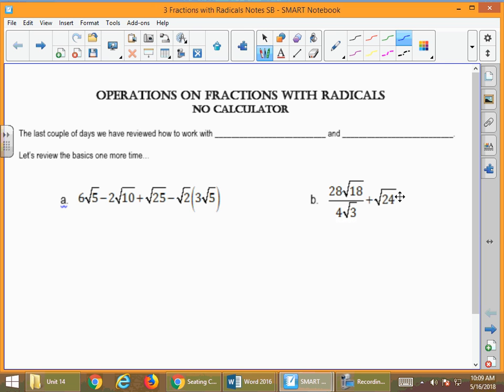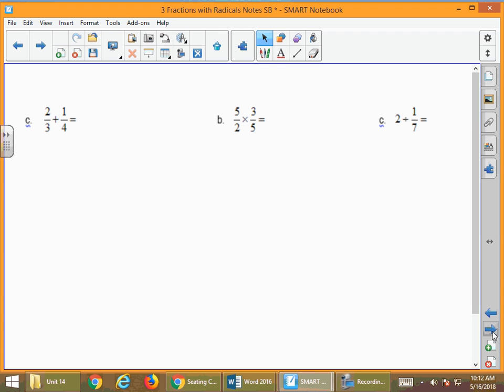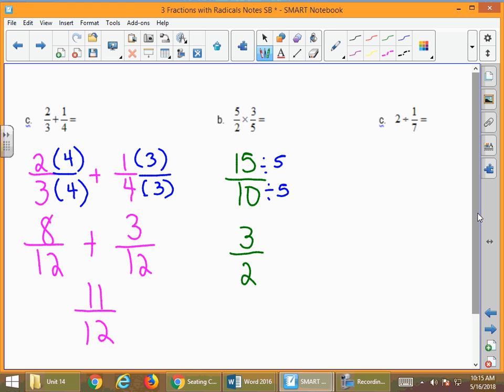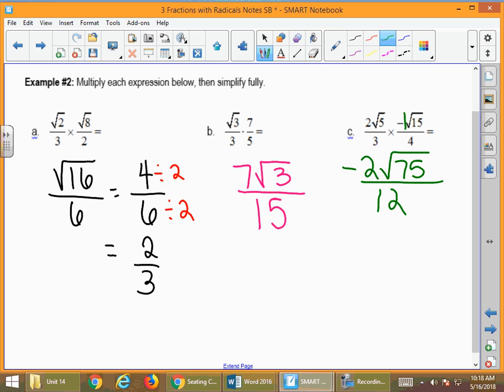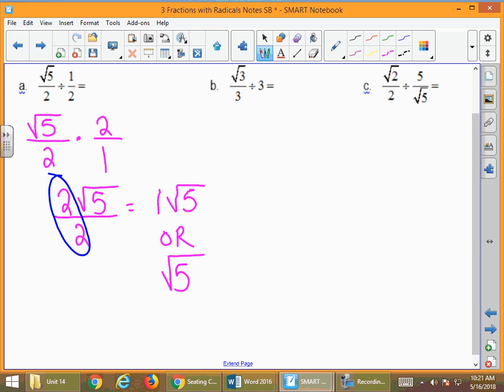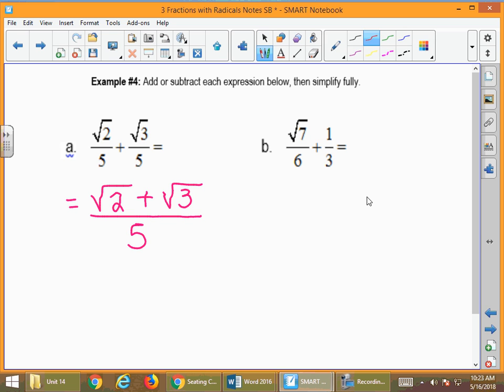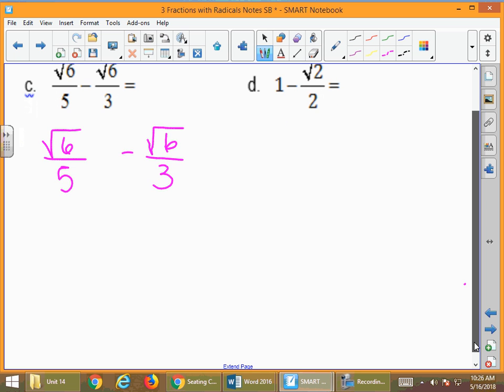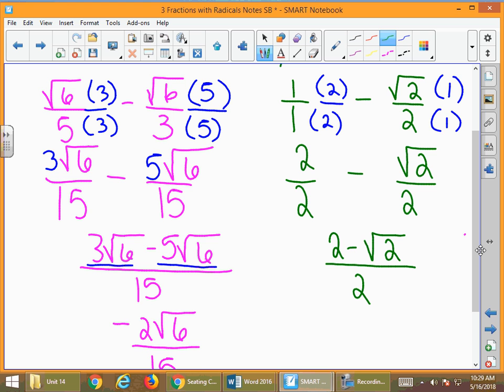a2 notes operations on fractions with radicals